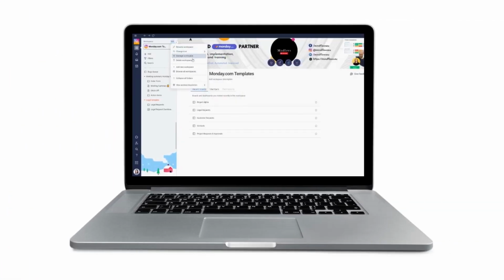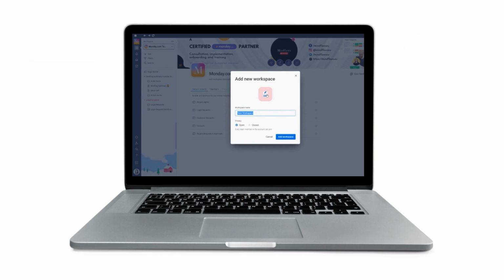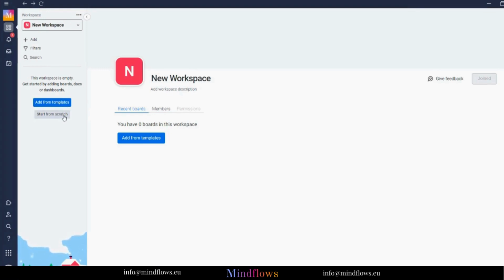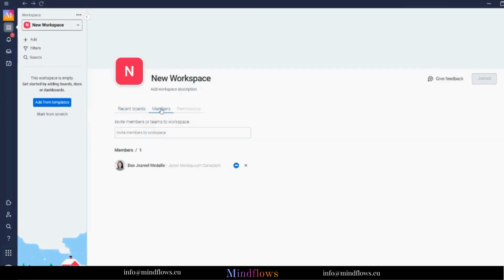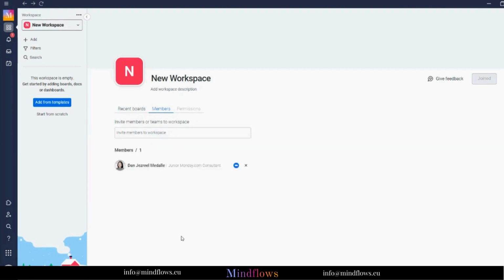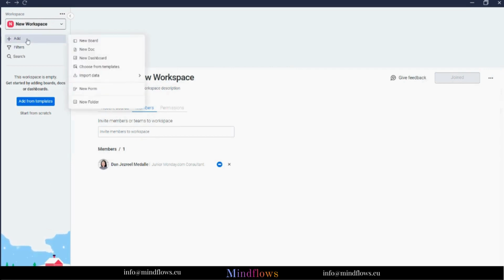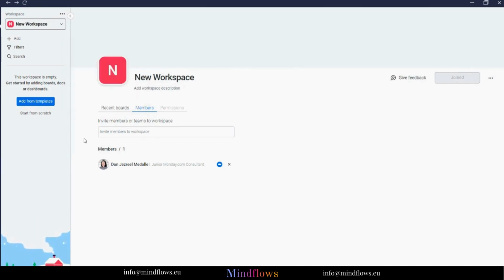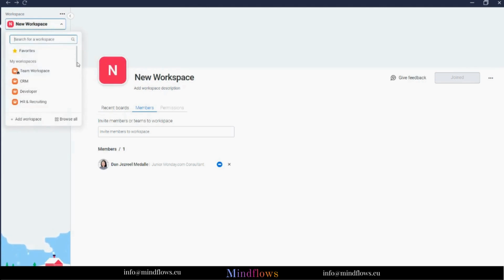Monday.com Tutorial | Adding a Workspace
In this video, you will learn how to Add a Workspace and be able to:

💎 manage your team, departments, projects

💎 invite and add a member

💎 rename, edit your workspace

📌 Is Monday.com the right fit for you?